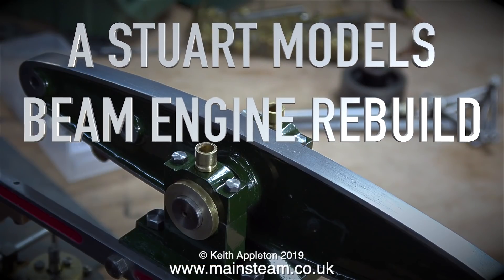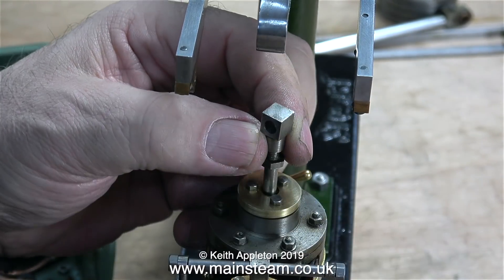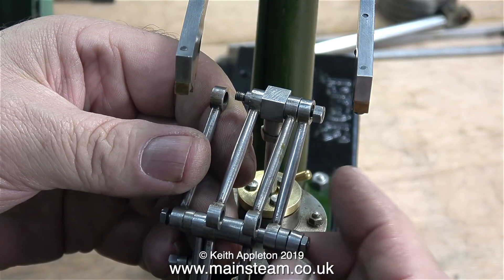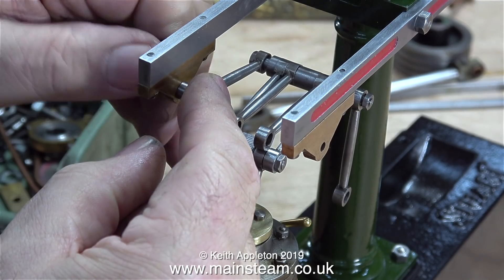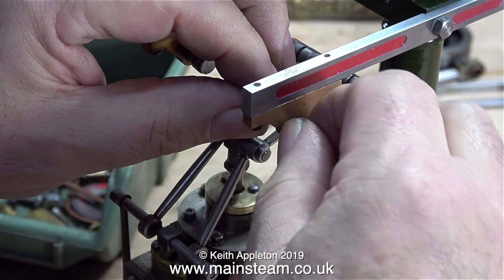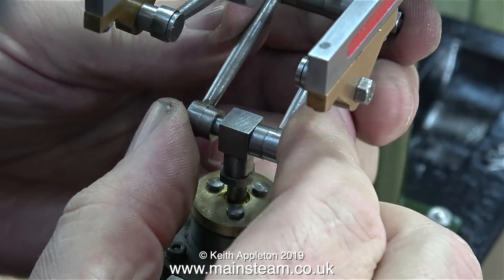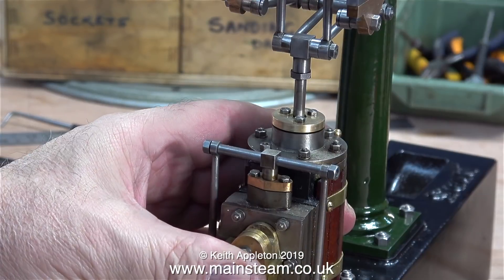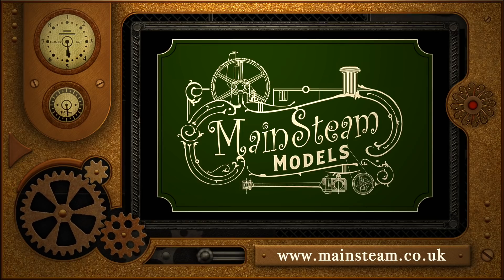A STUART MODELS BEAM ENGINE REBUILD - PART #13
A Stuart Models Beam Engine Rebuild - Part #13 - Reassembly of the Watts Parallel Motion and looking at the Beam Alignment.